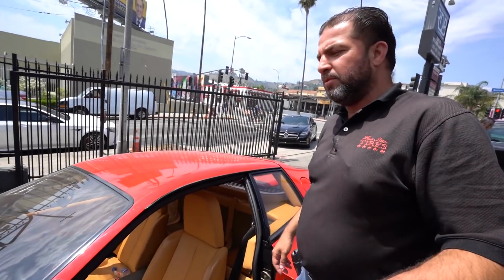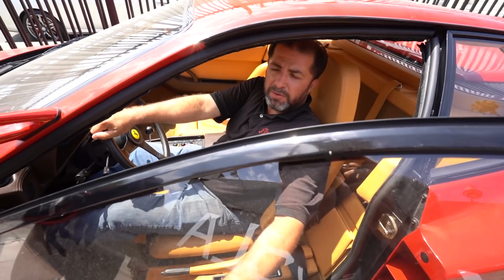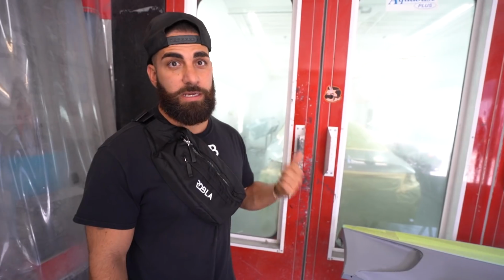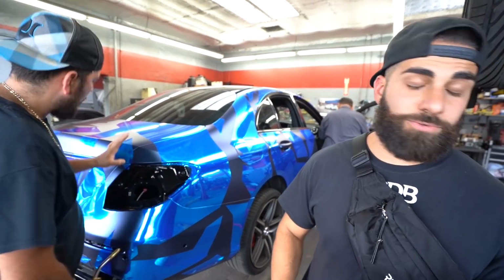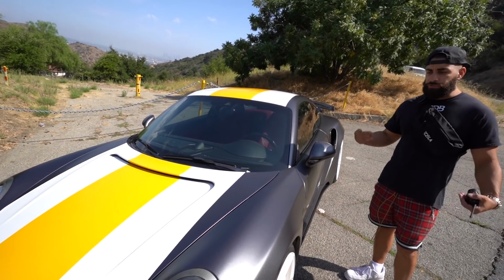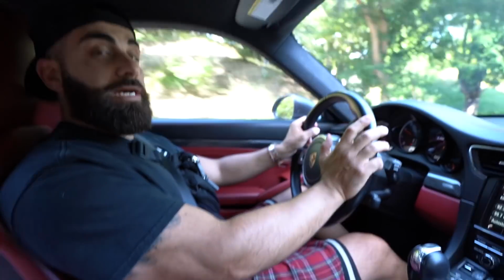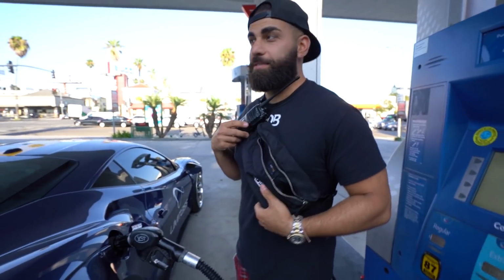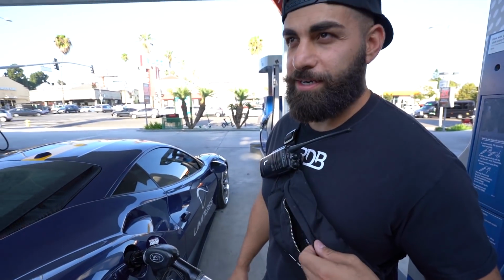CHRIS BROWN'S PORSCHE 911, MONSTER WIDEBODY FERRARI 488.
Chris Brown's Porsche Turbo.
Update on a Mercedes Benz Two Tone Custom Wrap.
Update on a Mansory S63 Coupe Widebody Build.
Crazy Ferrari 488

Why you should have an RDB Air Freshener, the baddest (in a good way) smell for your car!